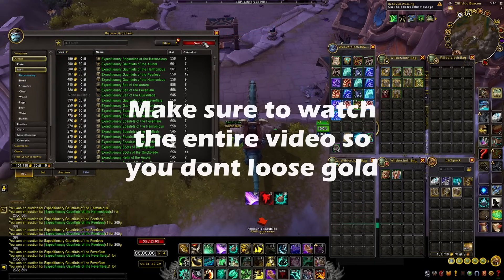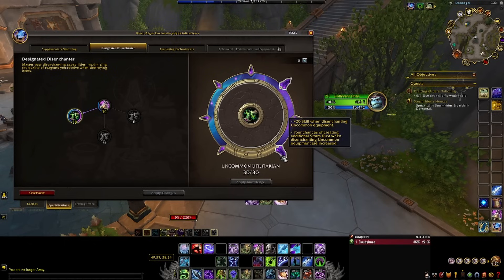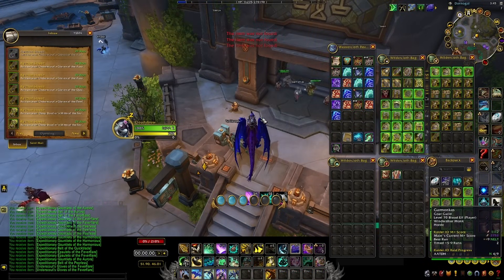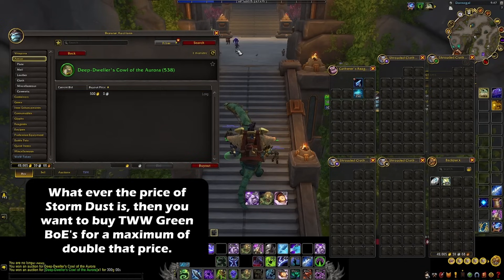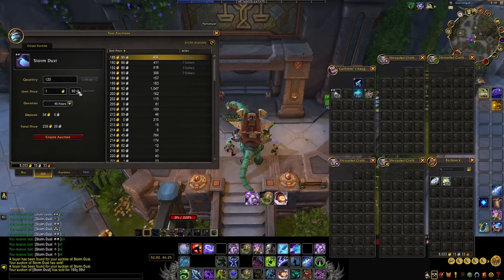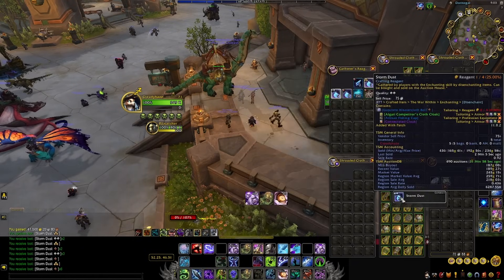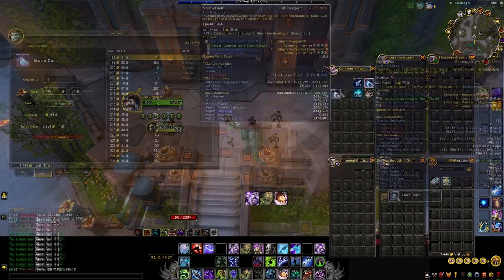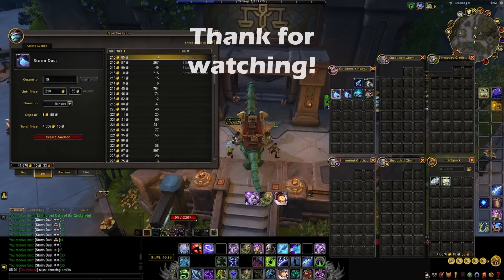Make Millions - Gold making Shuffle! TRY IT OUT!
This gold making method WON'T be around for long! So, make sure to get in on this while you can! It's very important to watch the entire video so you know all the details. I'm not just saying that to get more watch time, but rather because I don't want you to miss an important detail that may cause you to lose gold. So, check this out if you want to make FAST GOLD over the next week!

If you want to sign up to my channel as a member it will help support me making content for you guys! Everything helps! Click the link below to sign up as a member. You will also get priority on comments and access to my custom emojis!